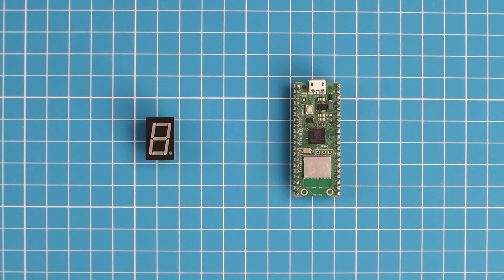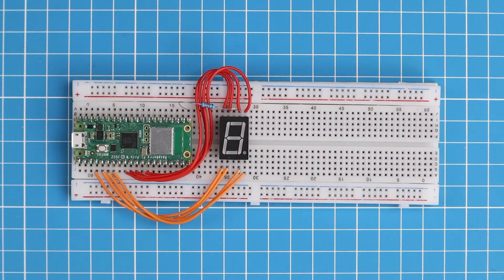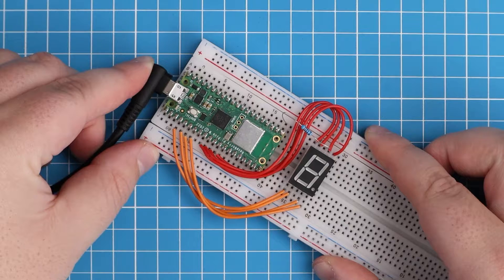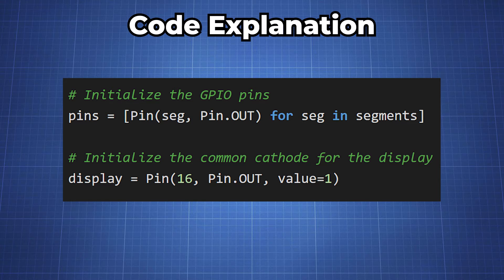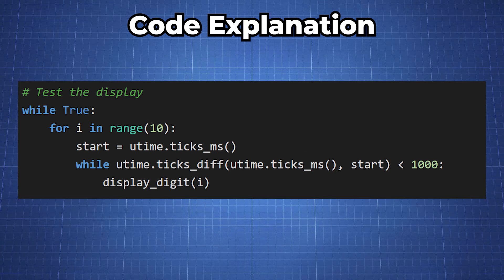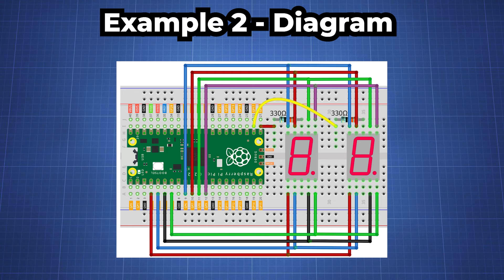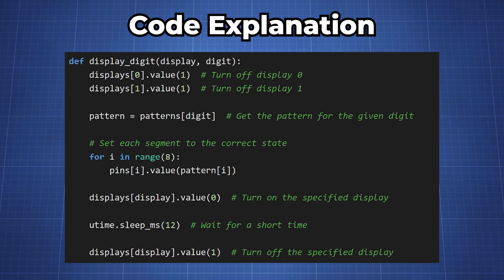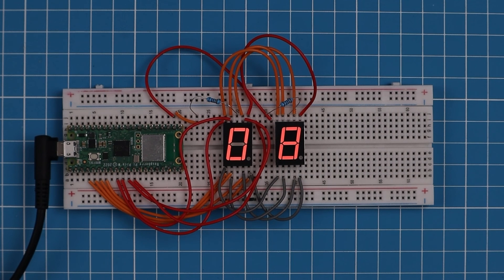Raspberry Pi Pico Tutorial - 7 Segment Display / Multiplexing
This tutorial we look at the 7 segment display and how to multiplex a second display connected to the Raspberry Pi Pico.

The tutorial will cover the schematic diagram and provide an explanation of the code implementation. By the end, you will have a comprehensive understanding of how to utilize a 7 segment display with the Raspberry Pi Pico, enabling you to display numerical information and characters effectively.

If you are new to the Raspberry Pi Pico I have made a Getting started video